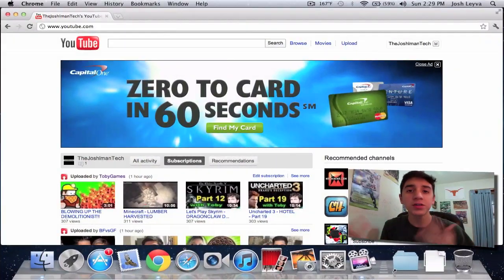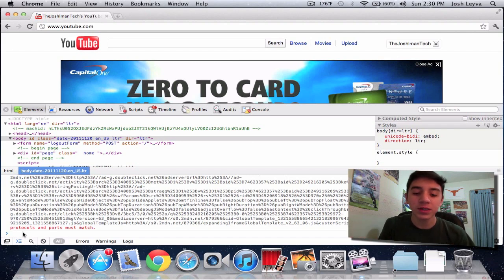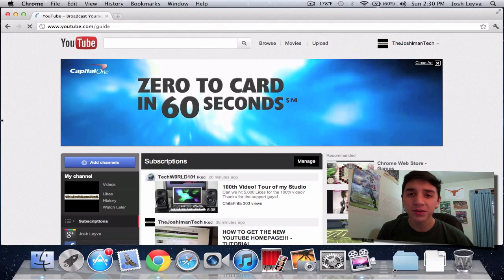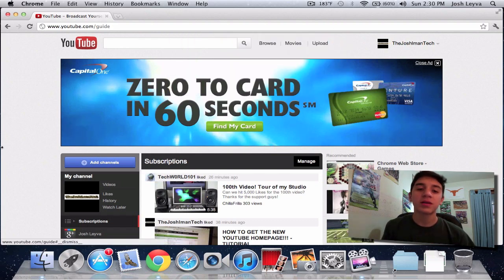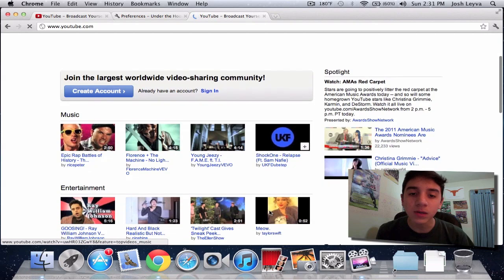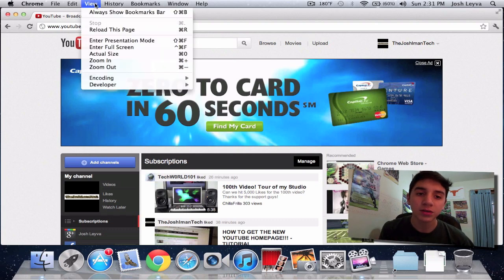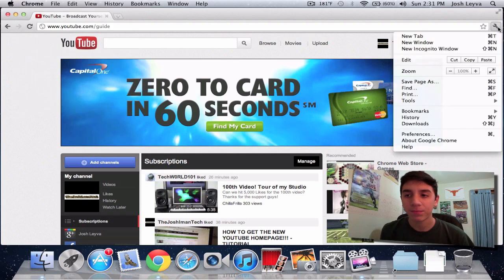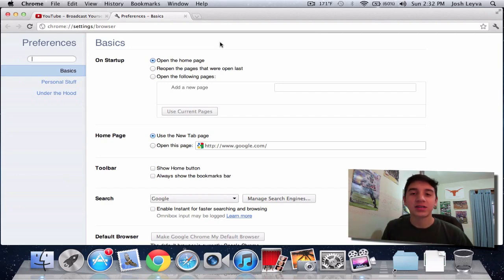How to get the new YouTube Layout!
Code: document.cookie="VISITOR_INFO1_LIVE=ST1Ti53r4fU"

1.) Open you're browser to YouTube.com

2.) Open the javascript console

3.) Paste this code: document.cookie="VISITOR_INFO1_LIVE=ST1Ti53r4fU"

4.) Refresh the page and thats it! New Youtube!

How-to YouTube new layout 2011 HD 720p TheJoshlmanTech